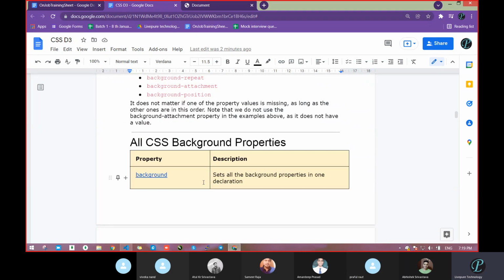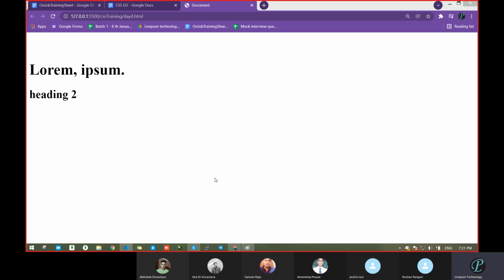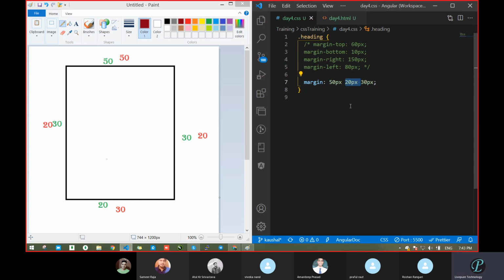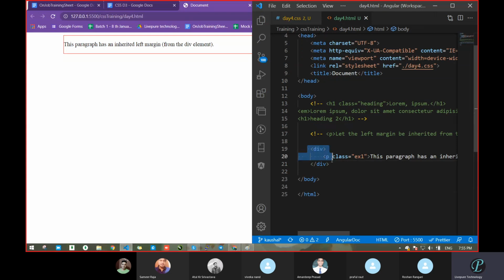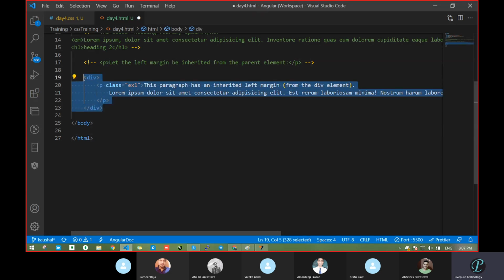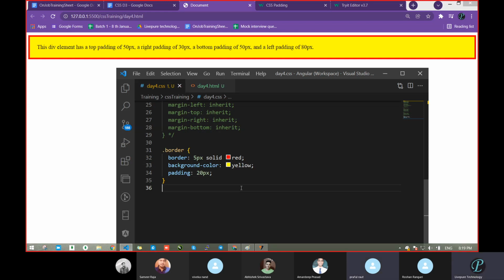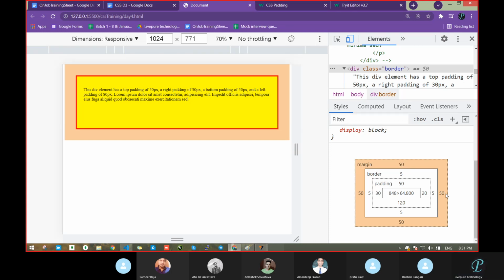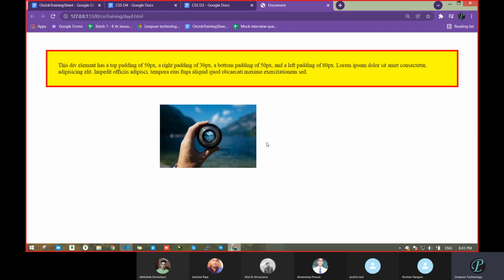Css day3 PART 2